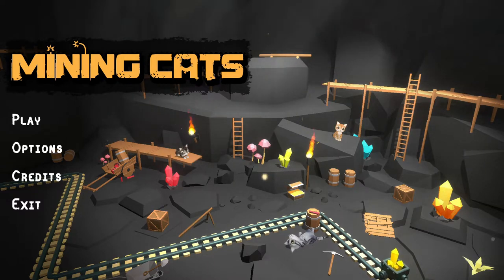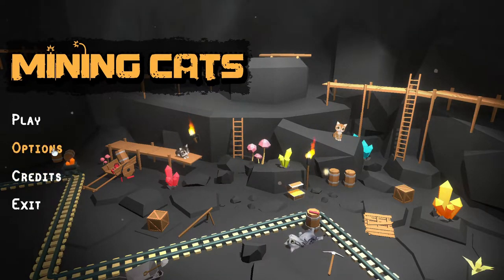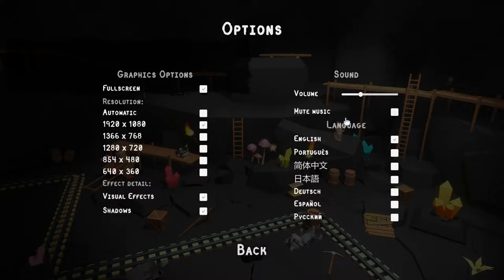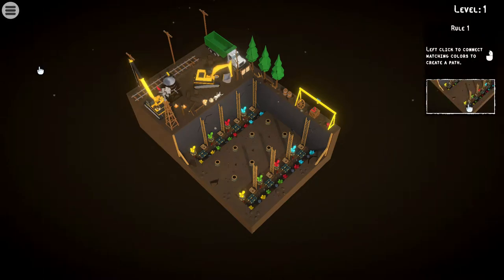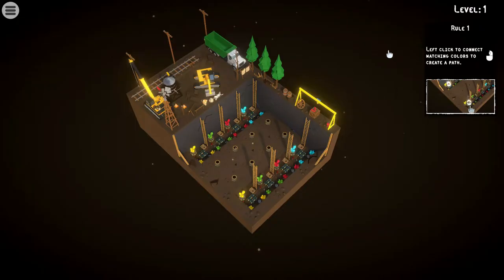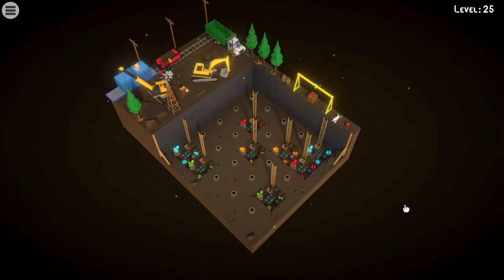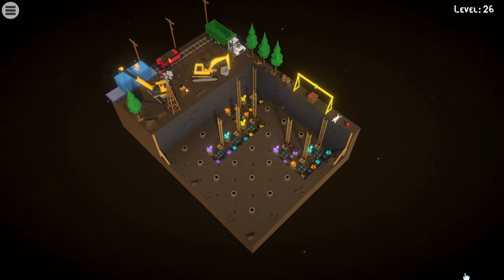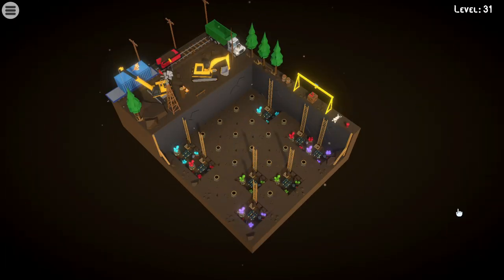First Look at Mining Cats | Gameplay / Let's Play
Mining Cats is a casual logic puzzle game in which you use explosives to clear a path between crystal deposits of the same colour.

System Specs:
OS: Windows 10 (64 bit)
CPU: Intel Core i7-9700KF 3.60 GHz
Graphics: NVIDIA GeForce RTX 2080 Super
Mic: Blue Microphones Yeti - Blackout
Memory: 32 GB Ram